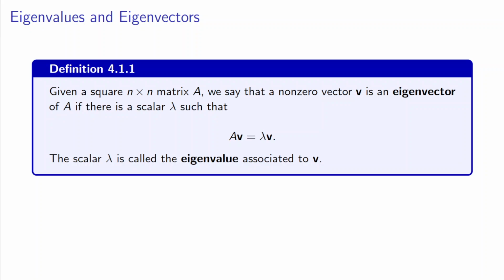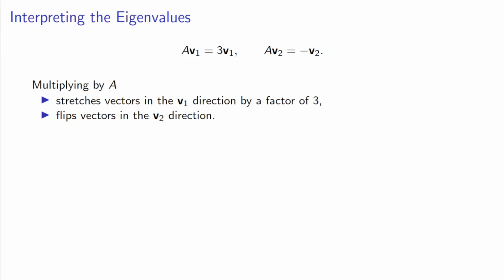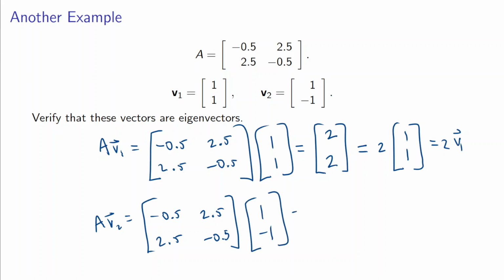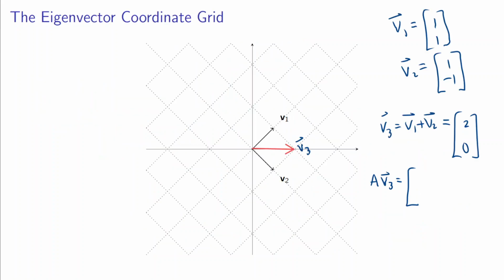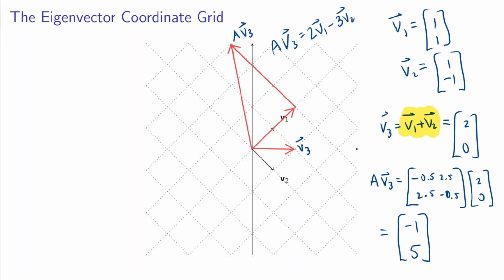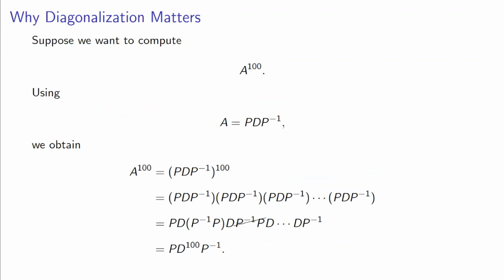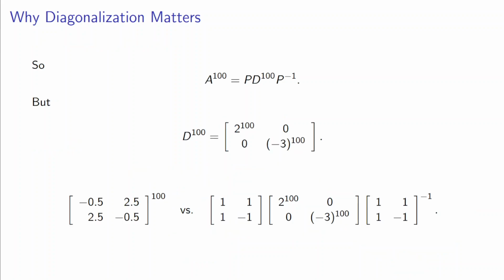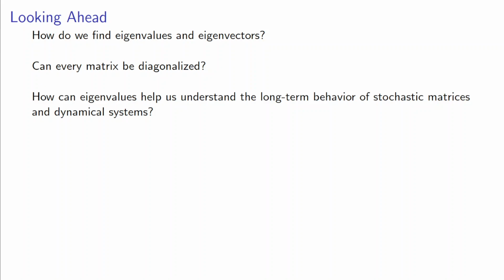45. Understanding Linear Algebra 4.1: More Motivation for Eigenvectors and Eigenvalues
In this video, we formally introduce the definitions of eigenvalues and eigenvectors and explore their geometric meaning. We revisit matrix transformations from the previous video and identify special vectors whose directions are preserved under the action of a matrix.

Through several examples, we see how eigenvalues describe stretching, shrinking, and reflection along eigenvector directions. We then introduce the change-of-basis matrix formed from eigenvectors and discover how certain matrices can be represented by a much simpler diagonal matrix.

Finally, we see why diagonalization is so powerful by using it to compute large powers of a matrix.